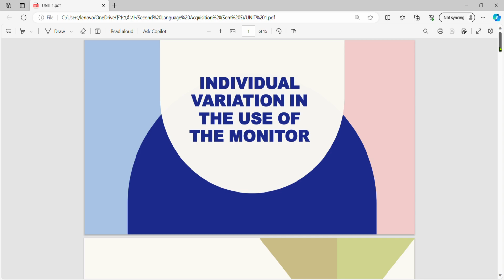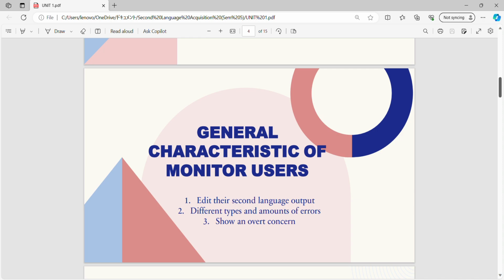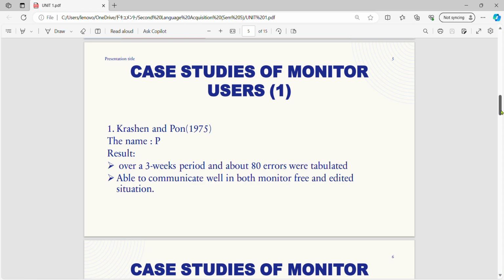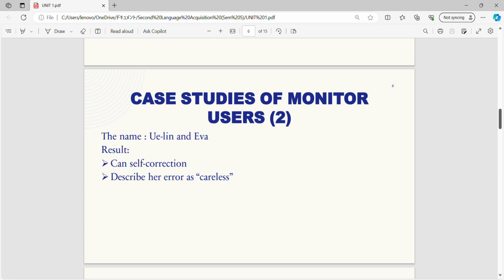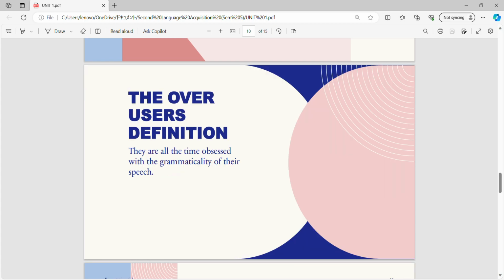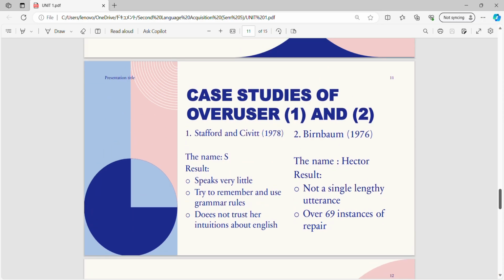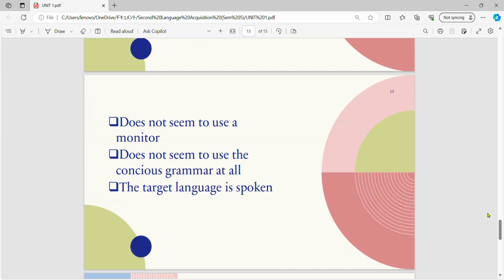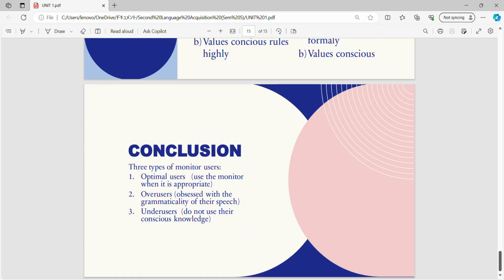INDIVIDUAL VARIATION IN THE USE OF MONITOR BY Laili Rabiatul Adawiyah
Name: Laili Rabiatul Adawiyah
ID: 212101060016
Class: TBI 2